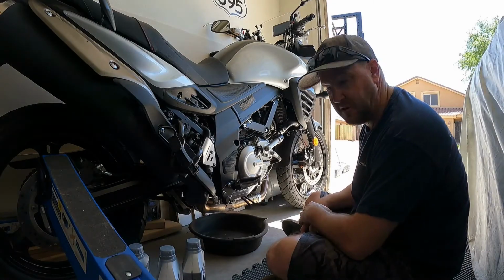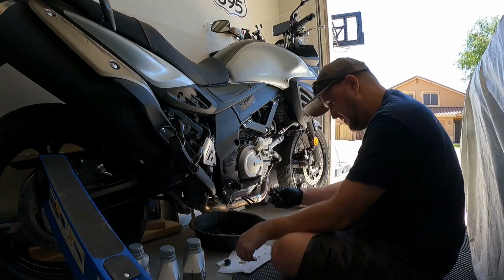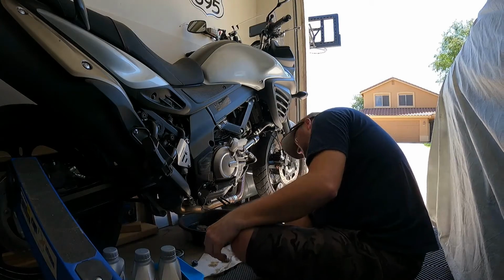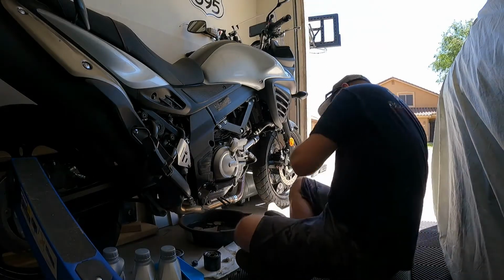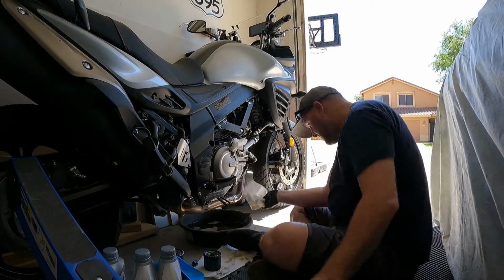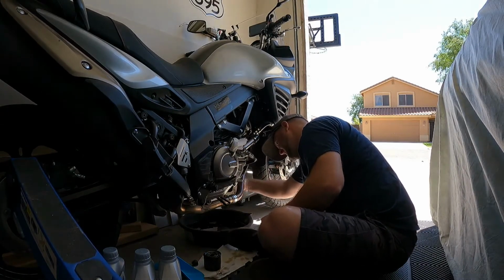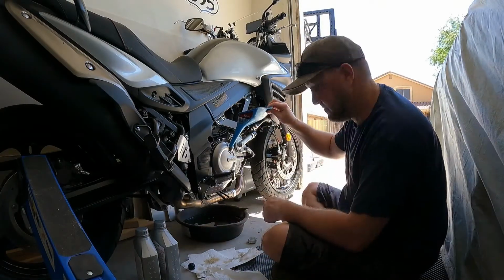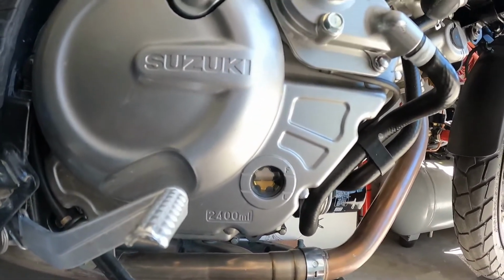VStrom Oil change